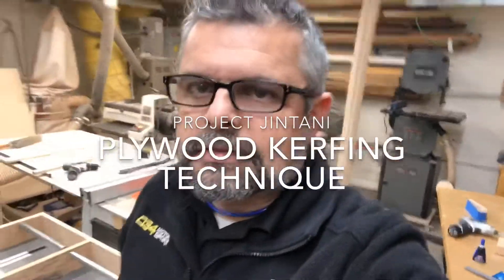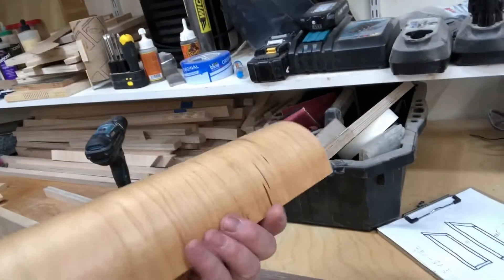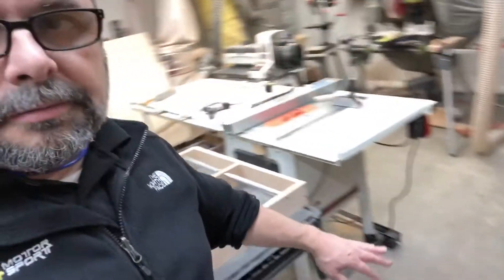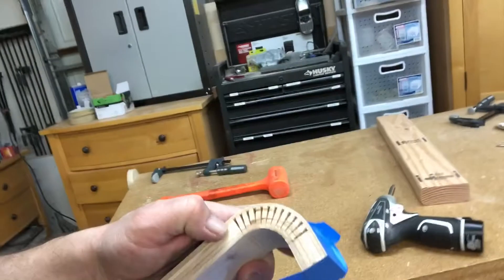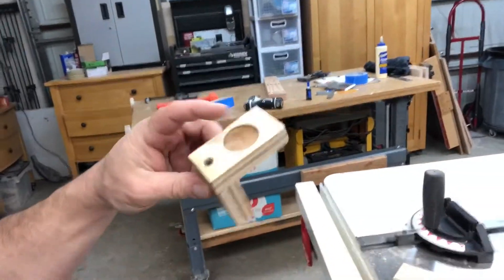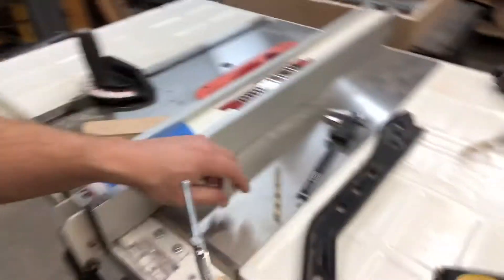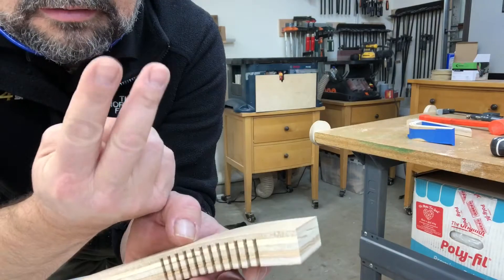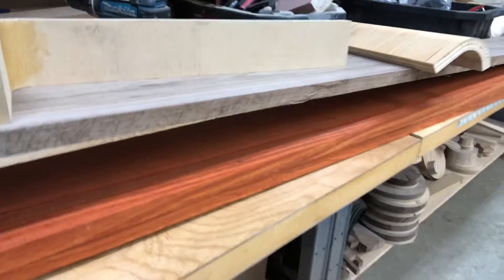Kerfing Plywood Jintani Speaker Project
Going over my technique for kerfing plywood for my upcoming speaker project using SB Acoustics Satori drovers